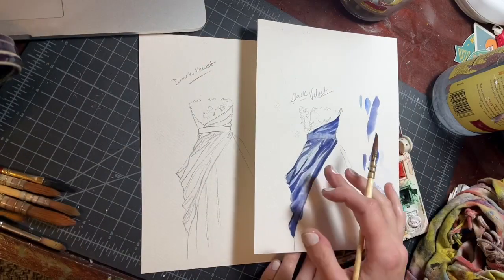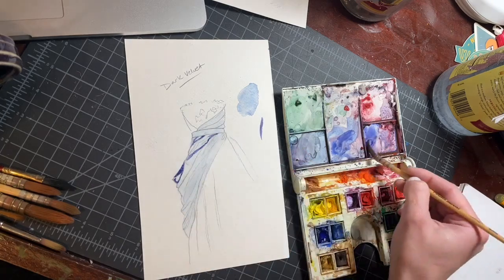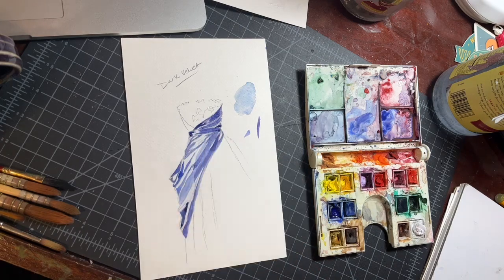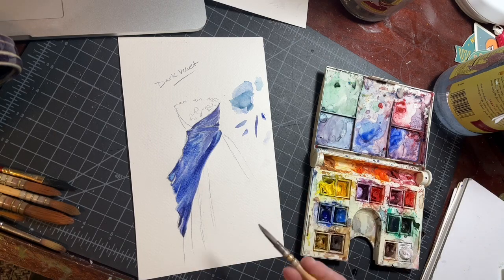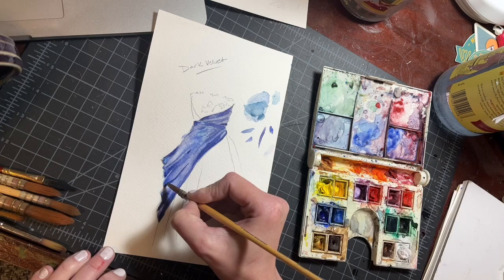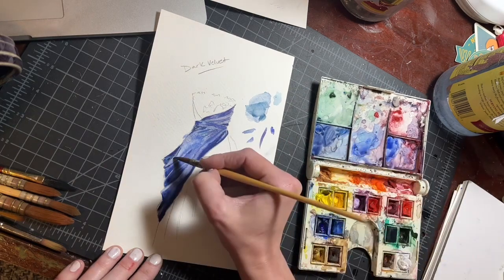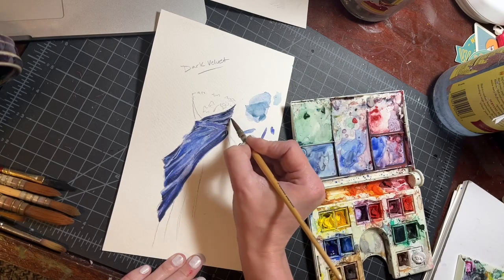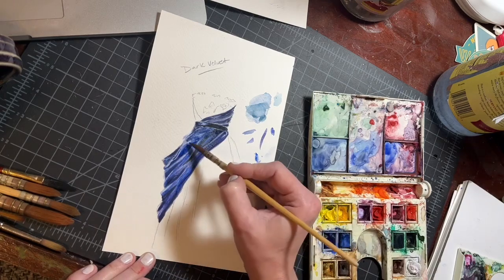Watercolor Demo: Draped Navy Velvet